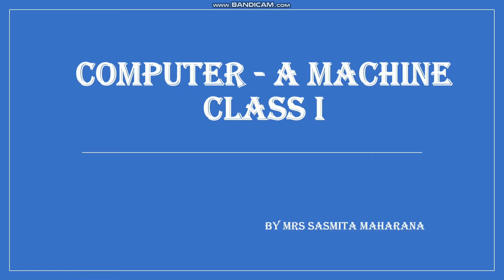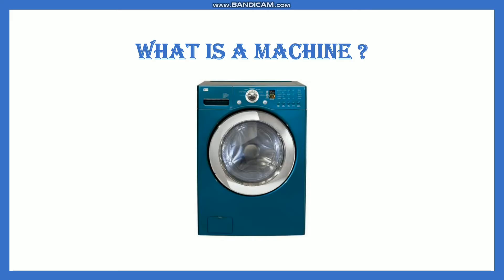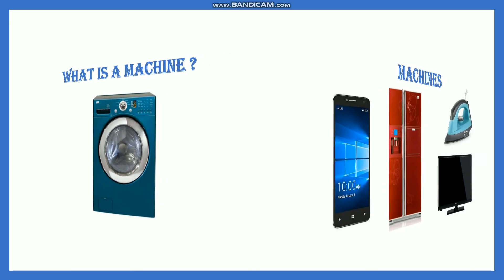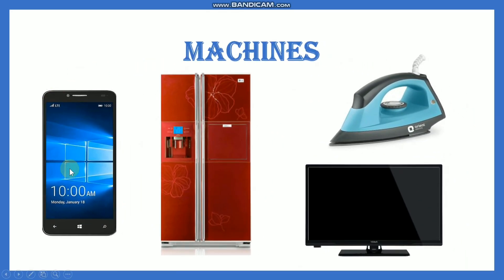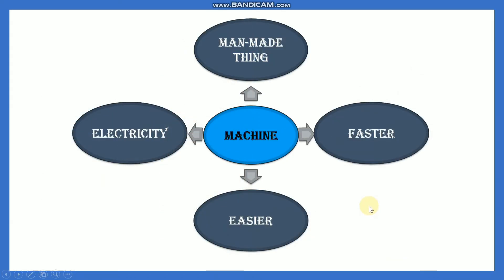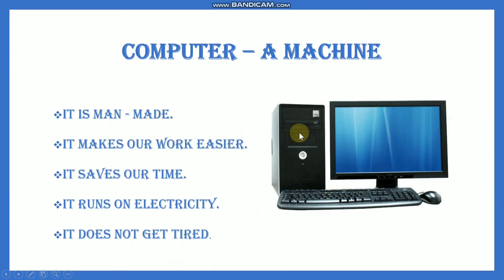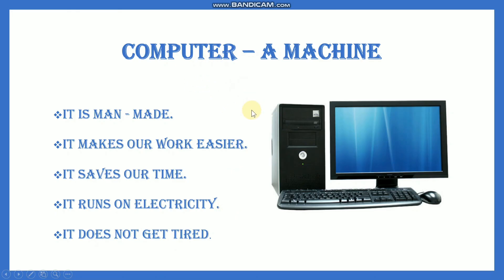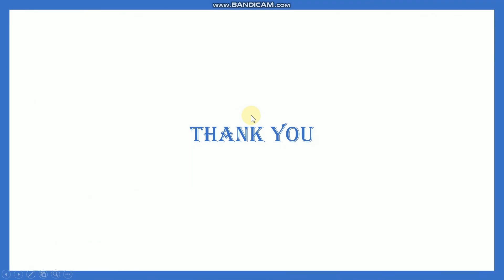COMPUTER - A MACHINE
COMPUTER
CLASS 1